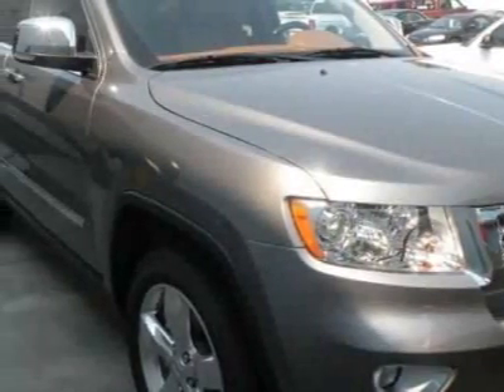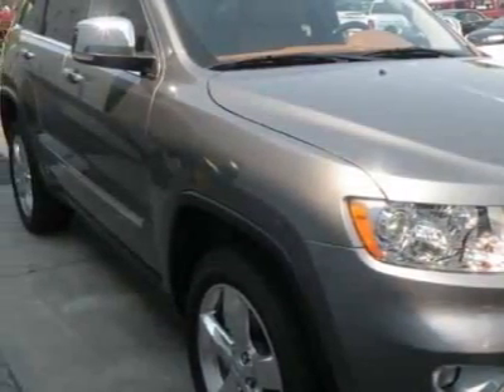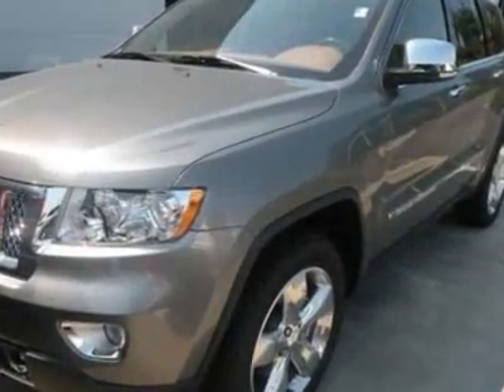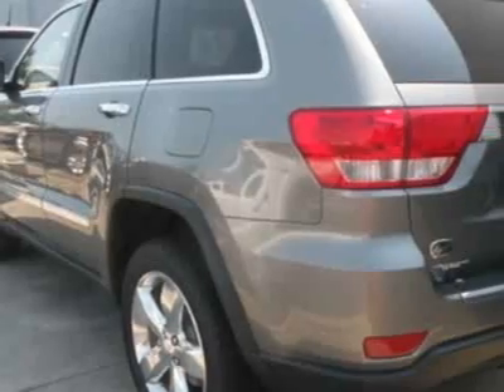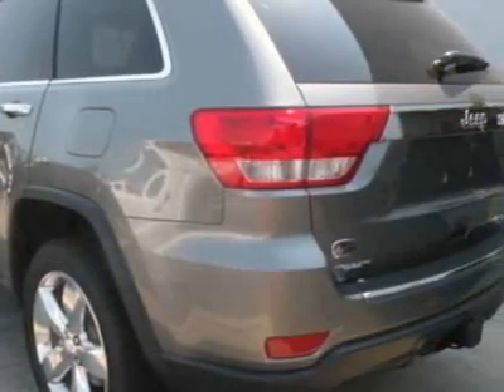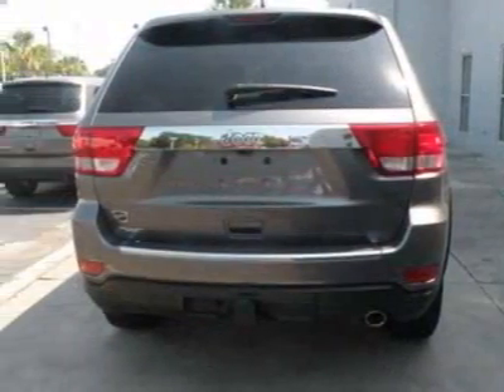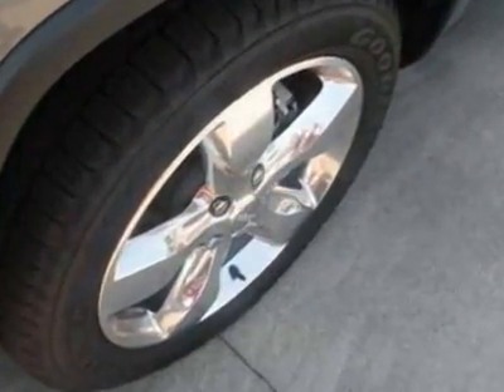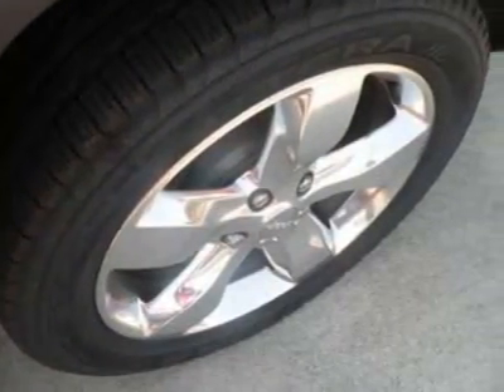2012 Jeep Grand Cherokee Overland SUV - Charleston, SC